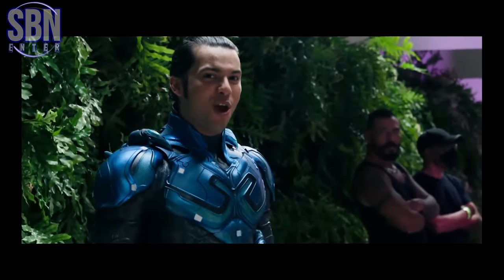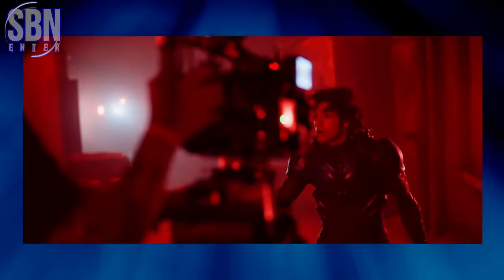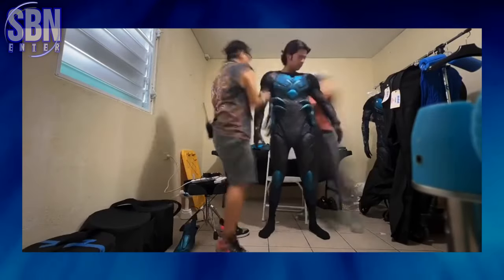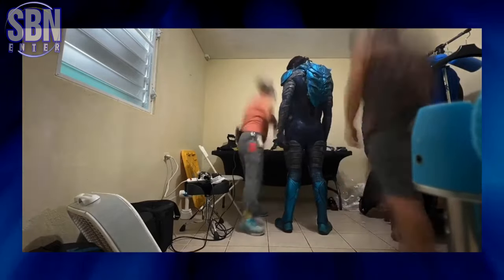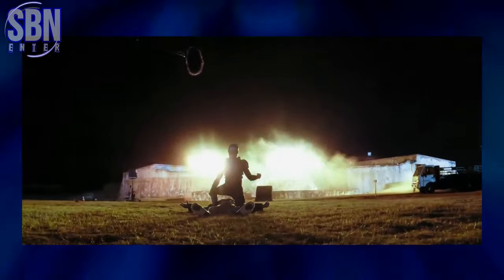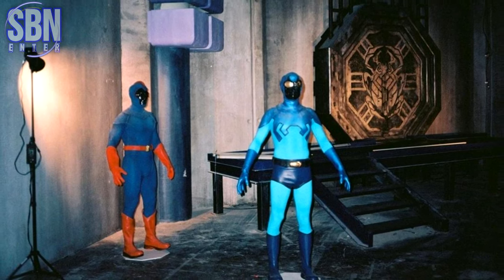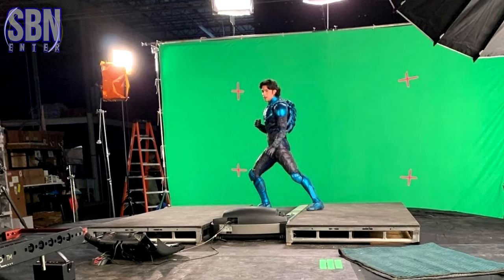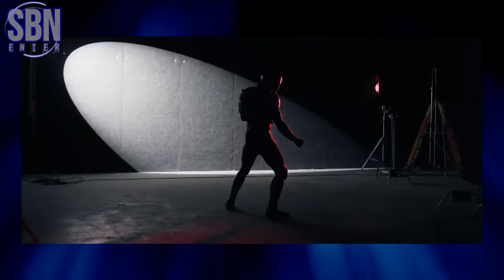Blue Beetle (2023) Behind the Scenes: Xolo Maridueña and Iconic Blue Beetle Suit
Exclusive behind-the-scenes footage of the Blue Beetle movie, the first Latin-American Superhero movie starring Xolo Maridueña, known for his role in Cobra Kai. Watch the process of dressing Xolo Mariduena in the Blue Beetle suit for the first time and enjoy the production process that brought Blue Beetle to life.